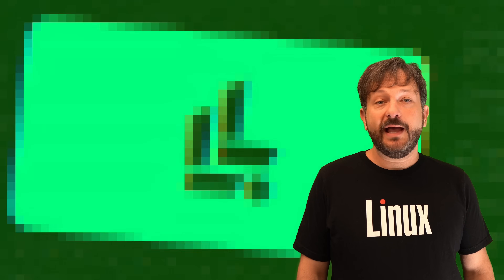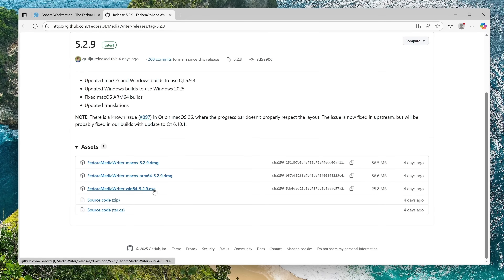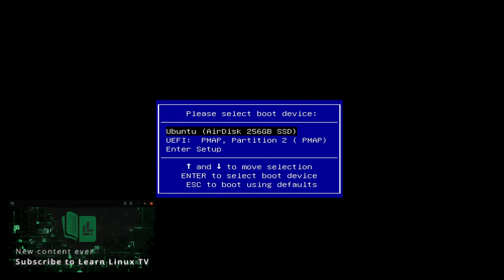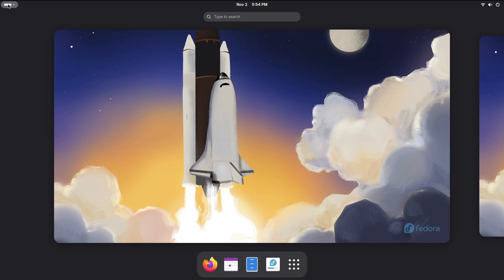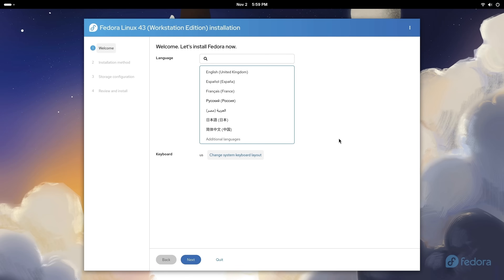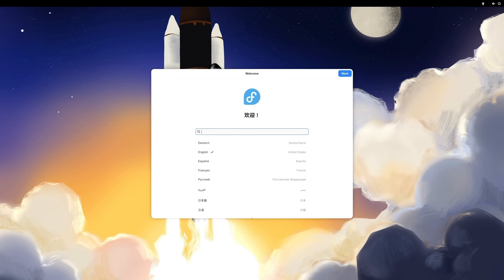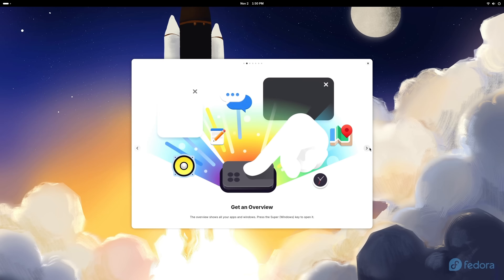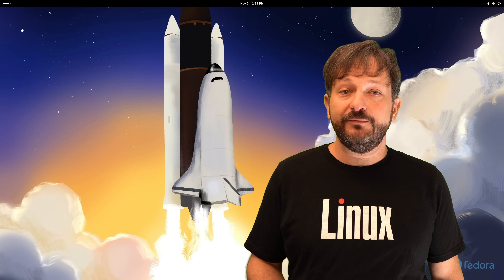How to Install Fedora 43 Step-by-Step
Installing Fedora 43? In this step-by-step tutorial, I’ll walk you through the entire installation process — from creating the bootable USB, to testing Fedora in Live Mode, to completing the full install on your PC. Whether you’re switching from Windows or upgrading your Linux setup, this Fedora 43 guide makes the process clear, beginner-friendly, and frustration-free.

You’ll learn how to download Fedora 43 safely, prepare installation media, explore the Live Environment, start the installer, and finish the post-install setup. If you’re new to Fedora or Linux, this video will help you get up and running confidently.

*🕐 Time Codes*
00:00 - Intro
01:31 – How to Create Fedora 43 Bootable USB (Step-by-Step Guide)
05:12 – Test Fedora 43 in Live Mode Before Installing (Try Before You Install)
07:58 – Launching the Fedora 43 Installer
08:20 – Linux Migration Tips PDF (Beginner-Friendly Advice)
09:08 – Fedora 43 Installation Walkthrough
11:52 – Fedora 43 First Boot & Welcome Screens (Post-Install Setup)